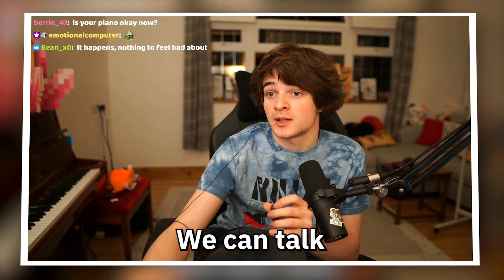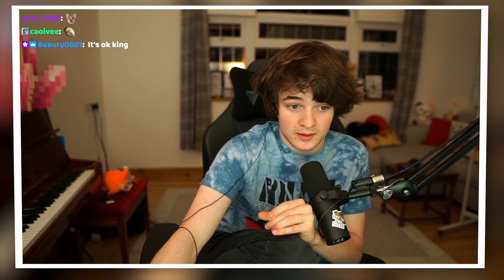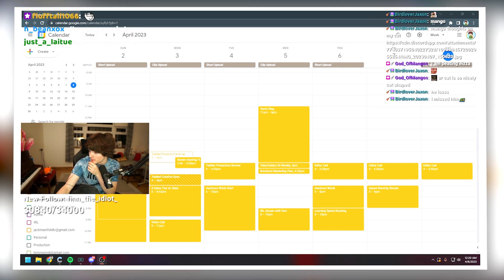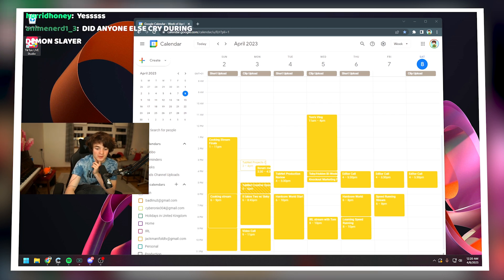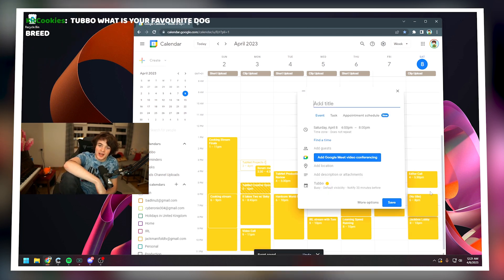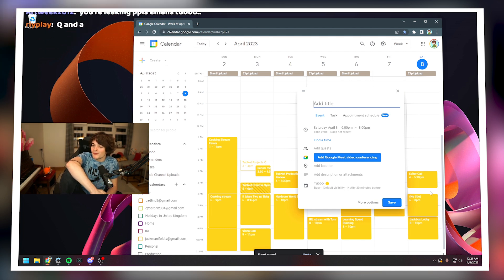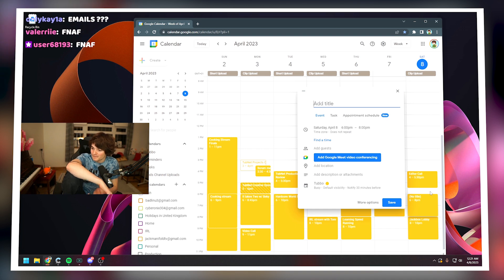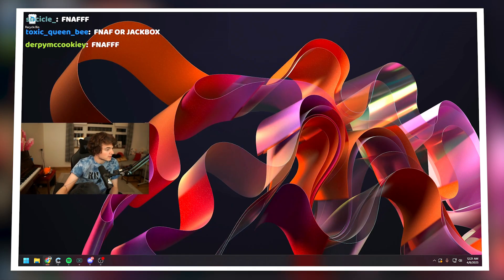"Oops I leaked it my bad"